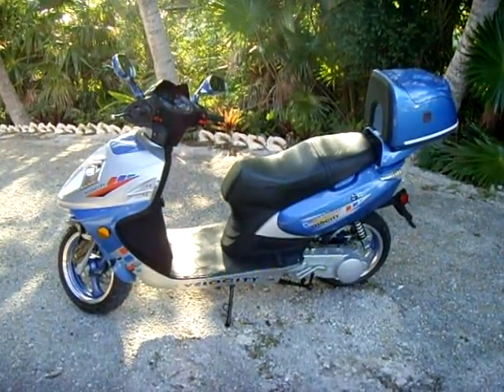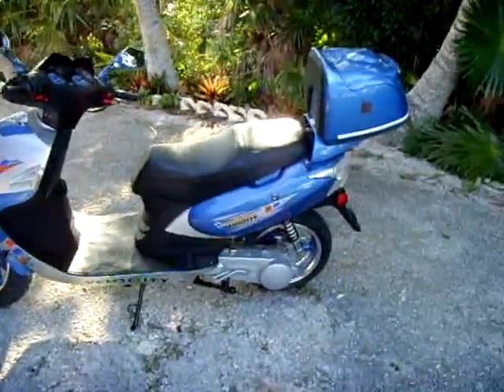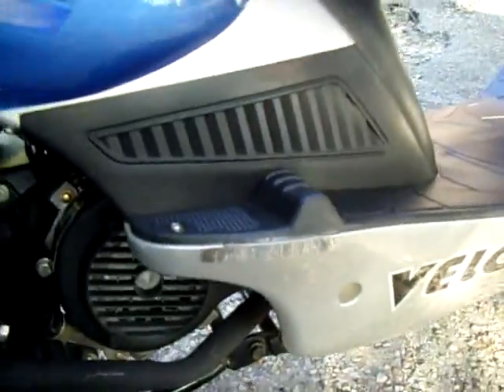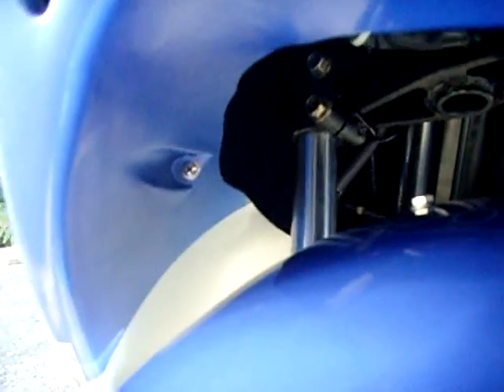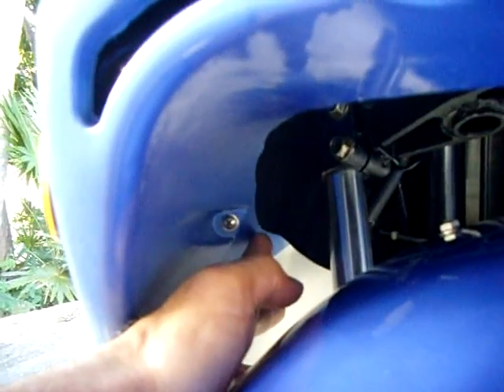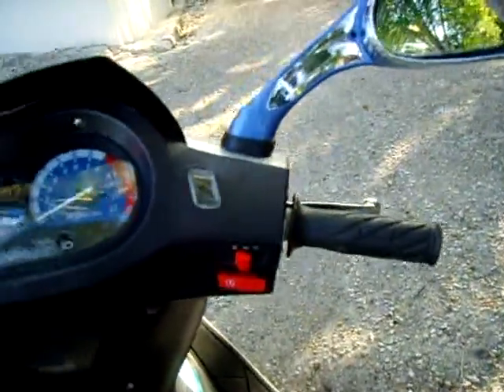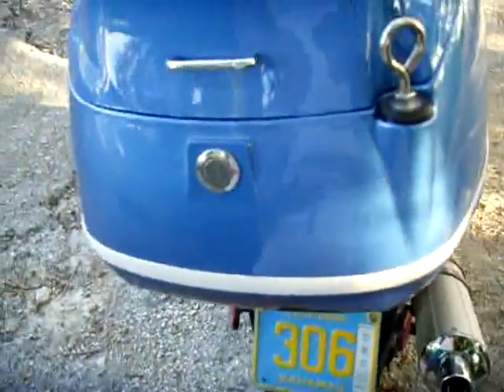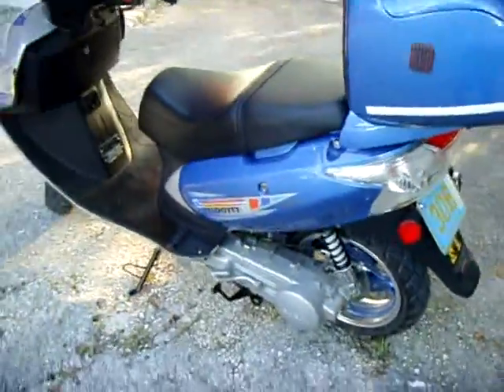GY6 150CC Velocity Scooter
My Chinese GY6 150cc scooter and the modifications I made. **UPDATE: This scooter was sold on  8/28/2015**

This scooter was NEW old stock in 2010.

Doing so helps to ensure that many more videos will be released in the future. (Views are essential to ensure this channel remains in an active state)***